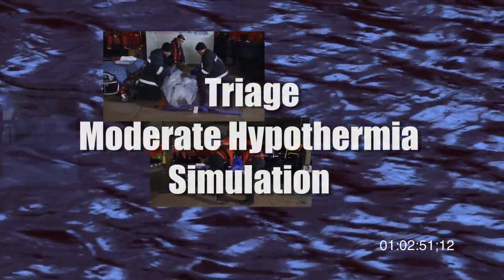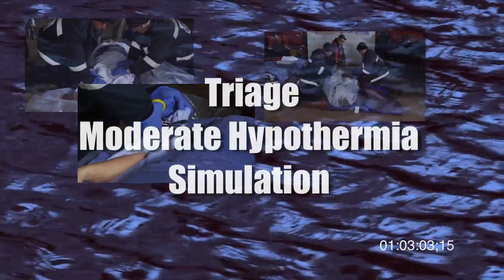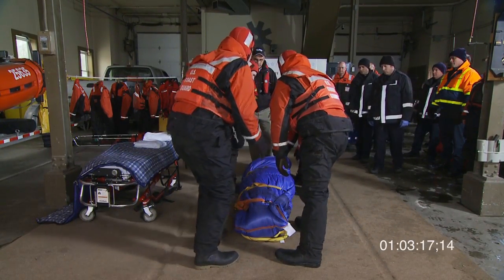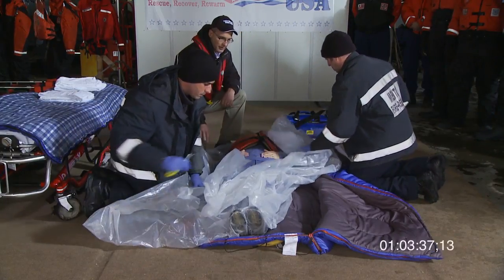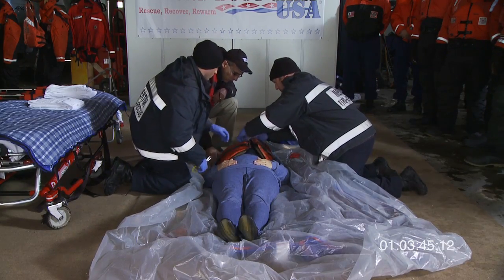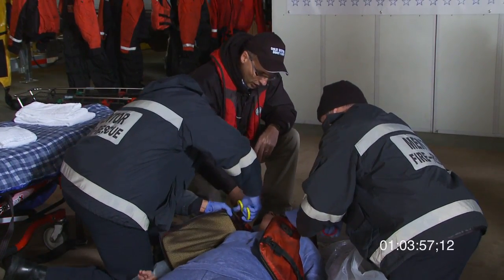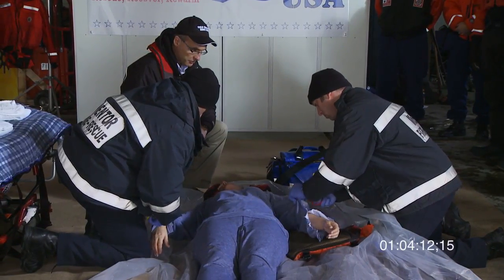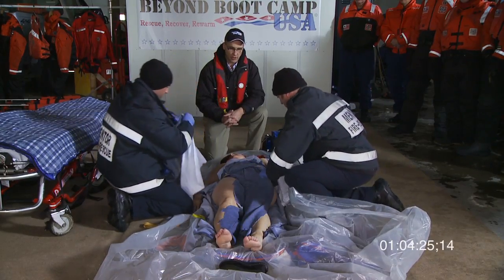Beyond Cold Water Boot Camp USA - Triage Moderate Hypothermia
Video From Beyond Cold Water Boot Camp USA Rescue Recover Re-warm:  In this video portion of the Cold Water DVD series, first responders safely demonstrate the care for a victim who is perceived to be in a state of moderate hypothermia. A description of moderate hypothermia is reviewed.  Instructions for proper care are demonstrated with the victim of moderate hypothermia. This is an excellent video for first responders, EMT's, rescue teams, and anyone who may encounter a victim of cold-water immersion. This is an excellent video for first responders, EMT's, rescue teams, and anyone who may encounter a victim of cold-water immersion.